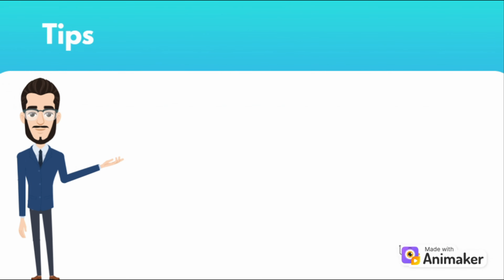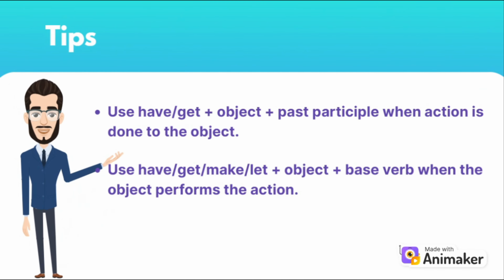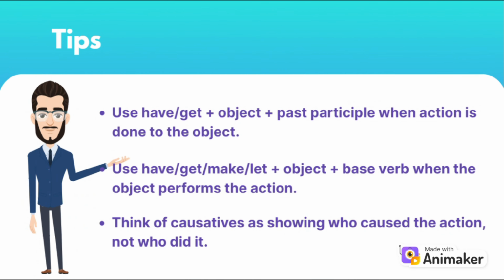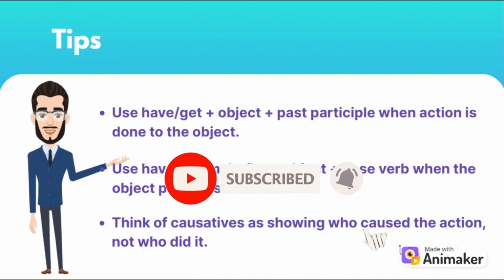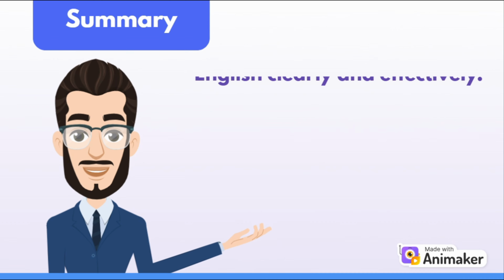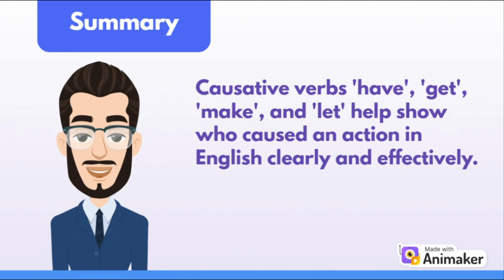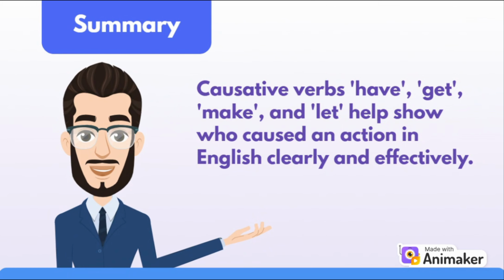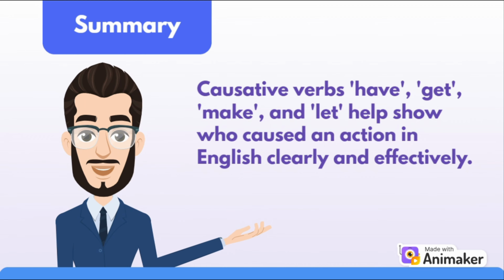How to use causative verbs | English Class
📌📚 ➡️Today we are going to learn how to use causative verbs. Let’s get started! 😊😃😄👌